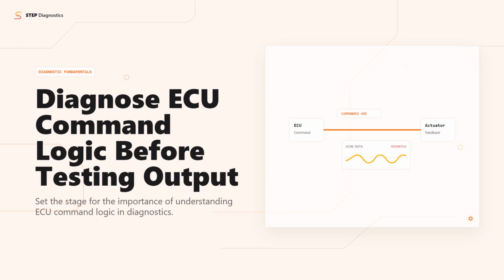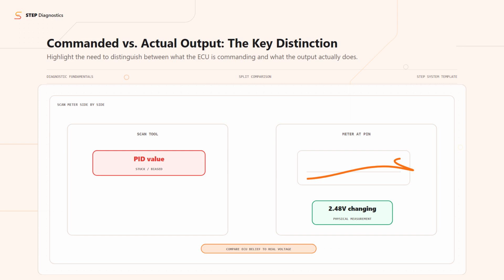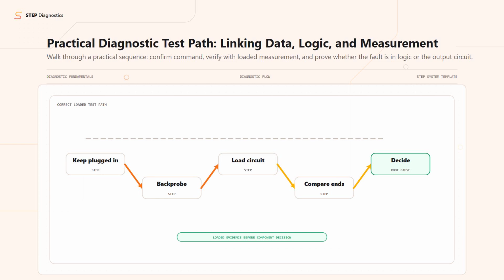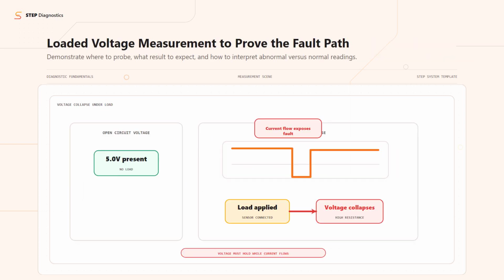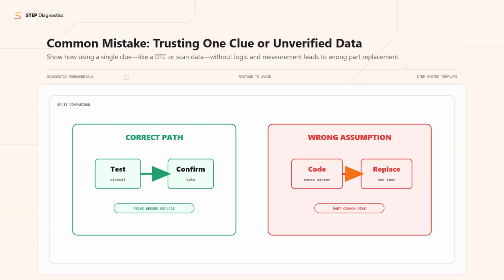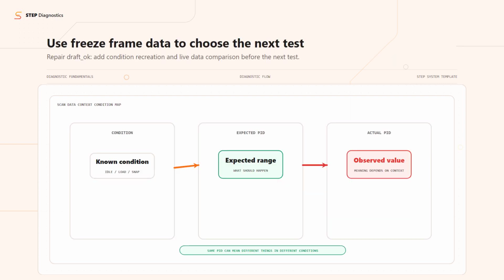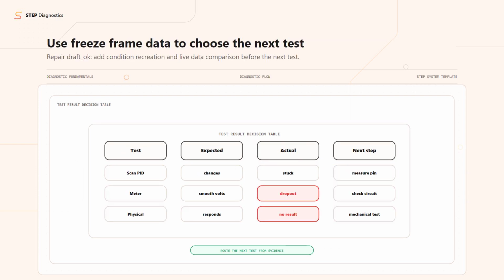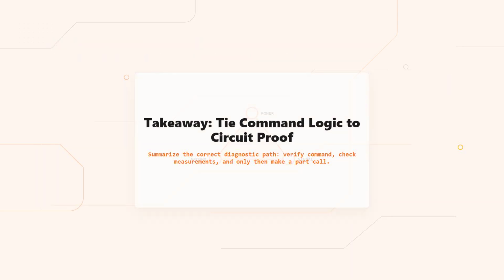How to Diagnose ECU Command Logic Before Testing the Output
Always link live data, command logic, and loaded measurements before deciding where the fault lies. This process saves time, money, and repeated repairs by proving what the ECU did before ever touching the output.

In this STEP Diagnostics lesson, you will learn:
- Diagnose ECU Command Logic Before Testing Output
- How the ECU Decides to Command an Output
- Commanded vs. Actual Output: The Key Distinction
- Practical Diagnostic Test Path: Linking Data, Logic, and Measurement
- Loaded Voltage Measurement to Prove the Fault Path